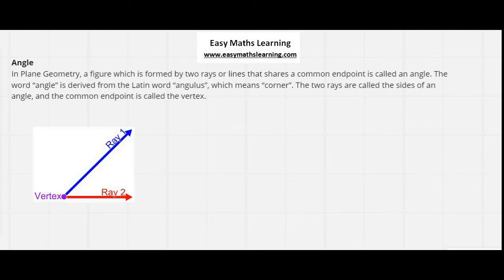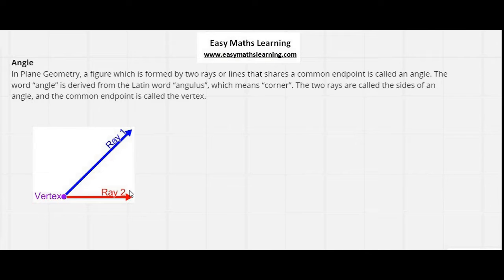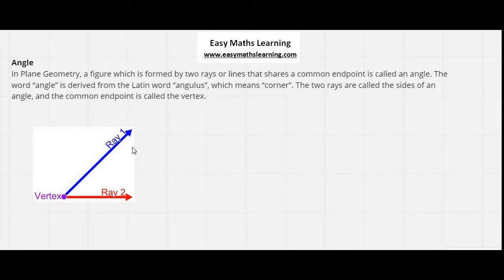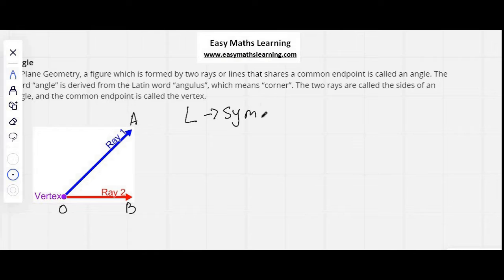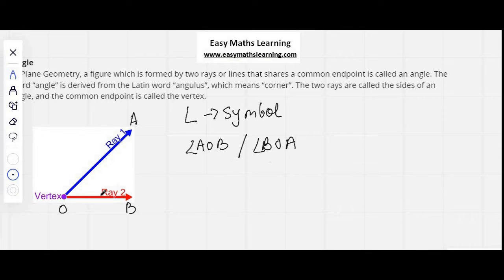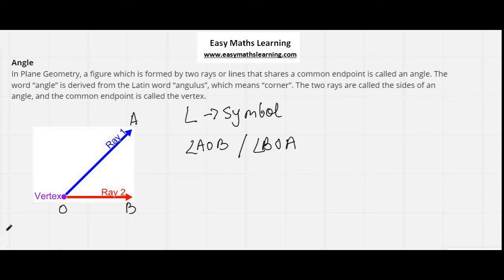|| Geometry Angle Concept || || Basic Geometry 2/2 ||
|| Geometry Angle Concept ||
Concept Based On Different Types Of Angles Involved In Geometry
|| Basic Geometry 2/2 ||